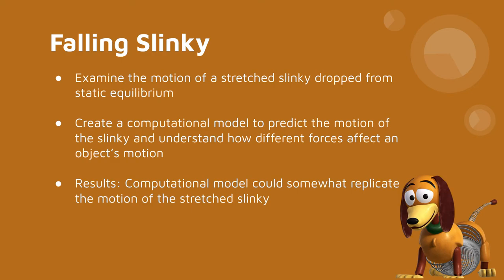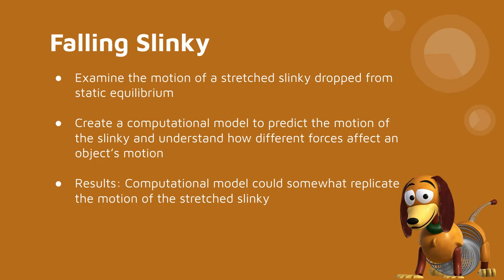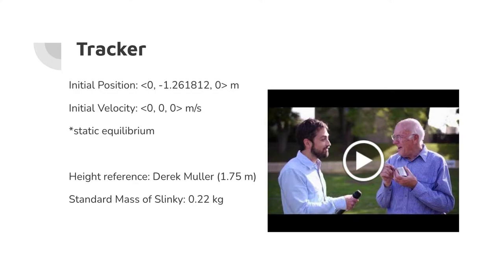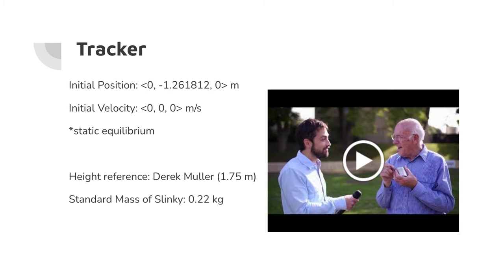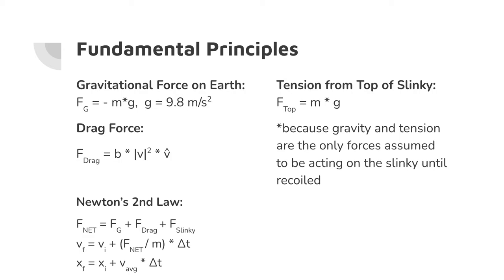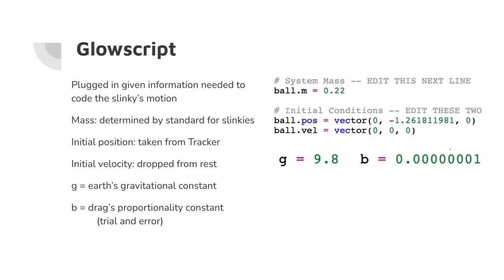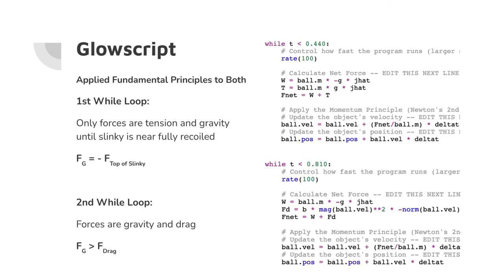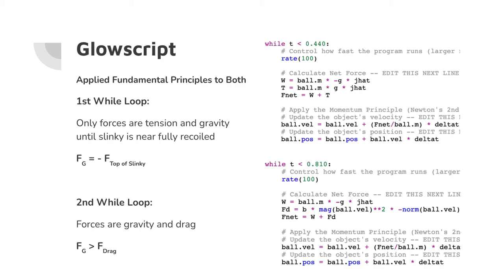PHYS 2211 Lab 5